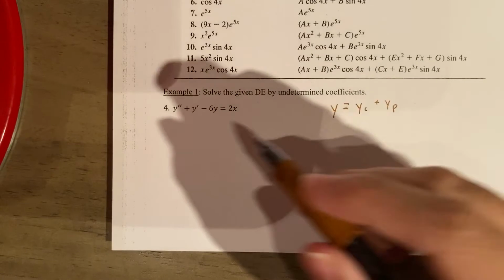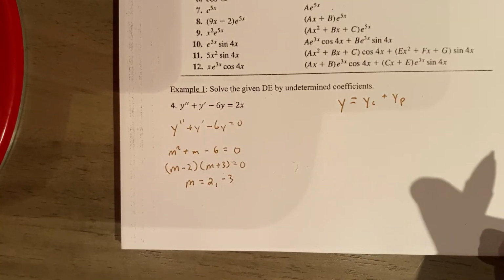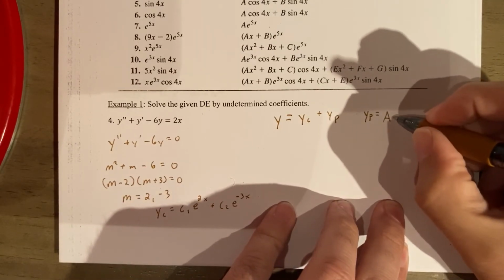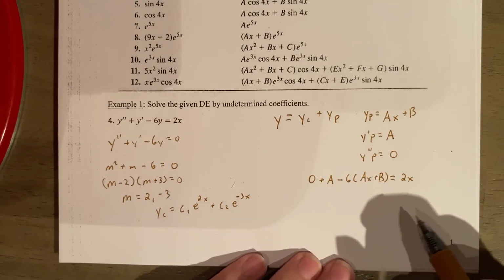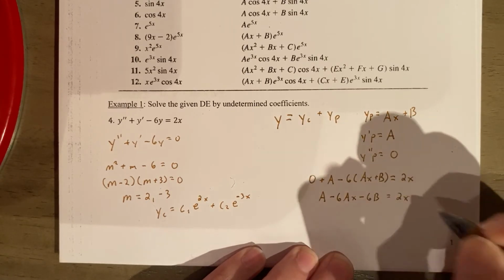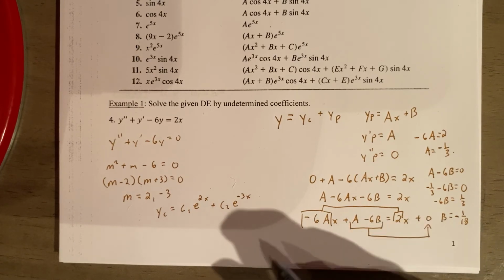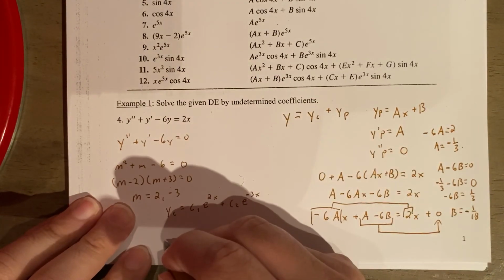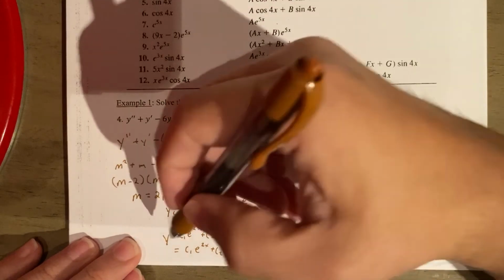4.4 Page 1